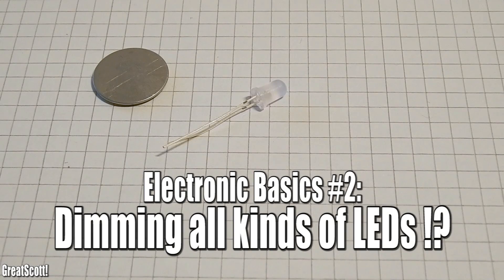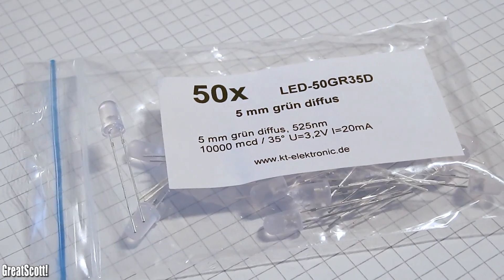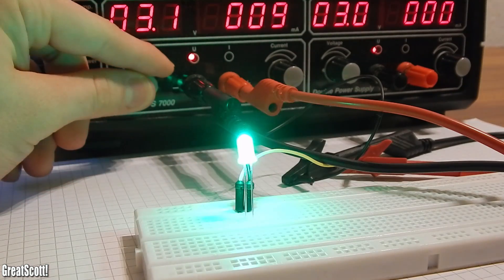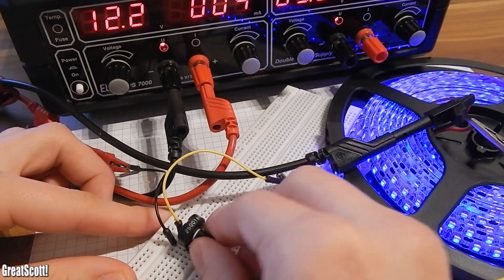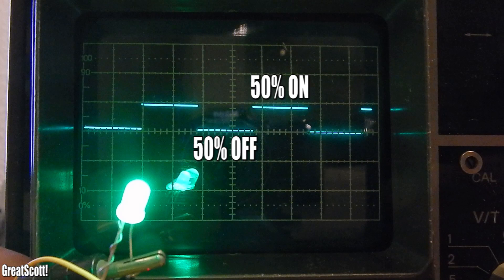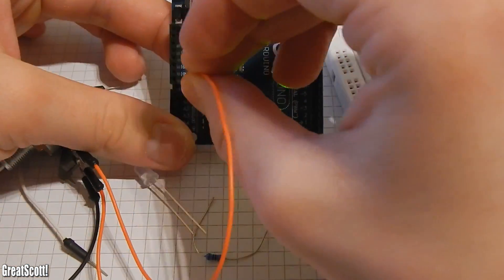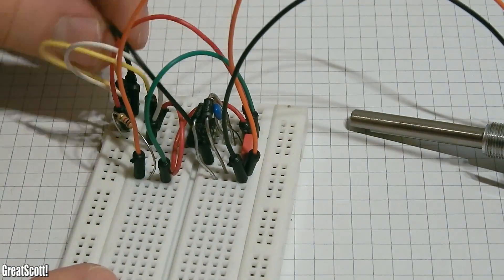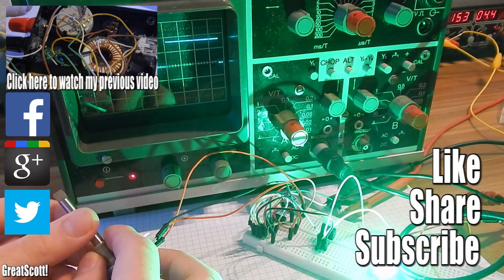Electronic Basics #2: Dimming all kinds of LEDs!?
In this video I am talking about easy ways to dim different kinds of LEDs. You will learn the basic theory of PWM and how to build two circuits which generate those signals with or without an arduino.